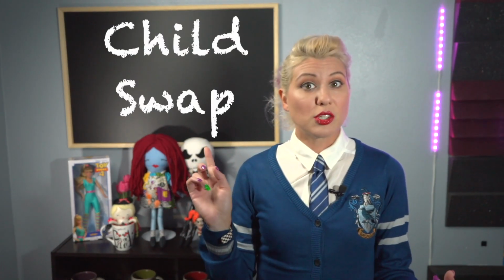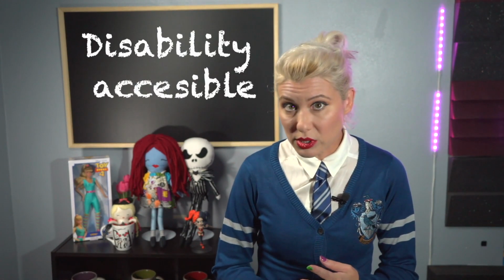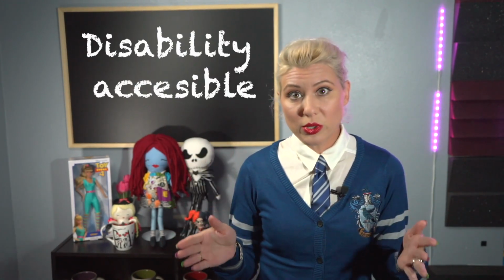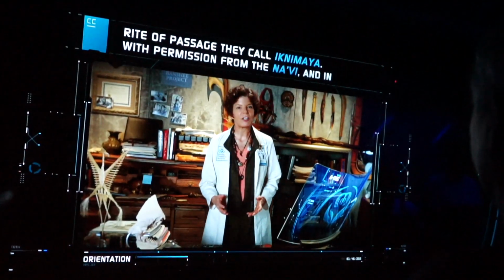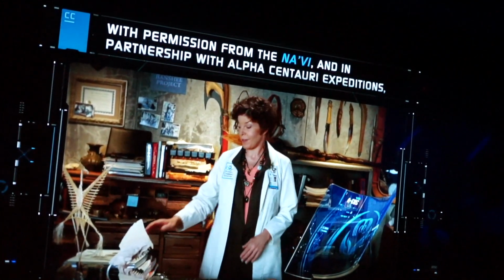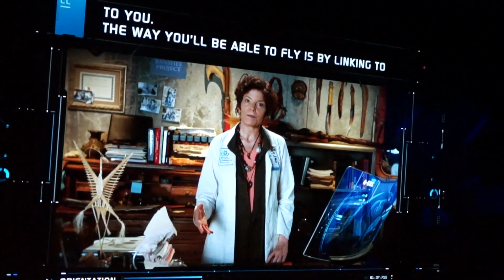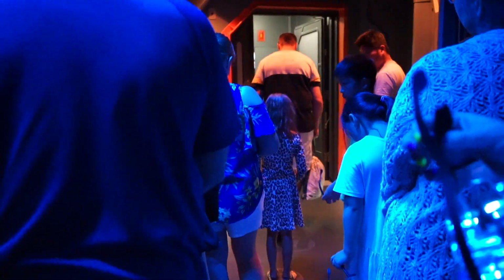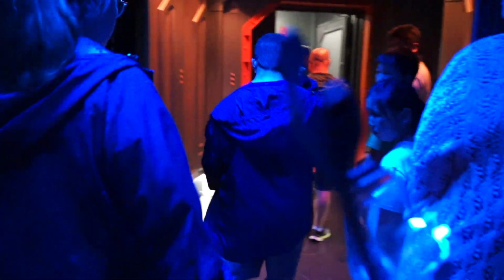Flight of Passage: Ultimate Tutorial | Full Ride POV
Tour Guide Barbi gives you the most in-depth tutorial and tips about the "Avatar Flight of Passage" ride inside Pandora at Walt Disney World's Animal Kingdom in Orlando. Also included is some of the cue and the full ride POV from two different angles.

You might want to check this out: "Harry Potter Universal Studios: Where Should You Spend Your Money? Hogsmeade VS Diagon Alley"